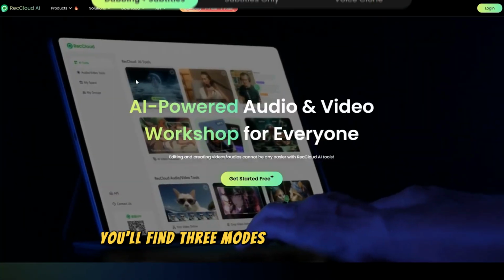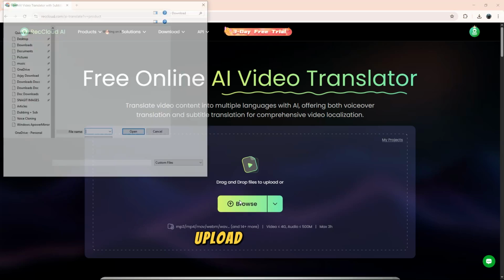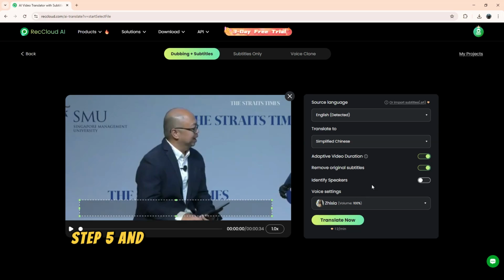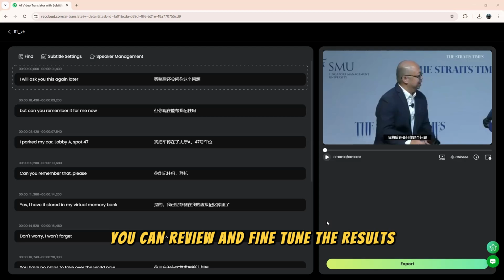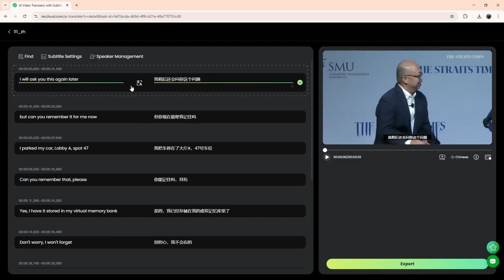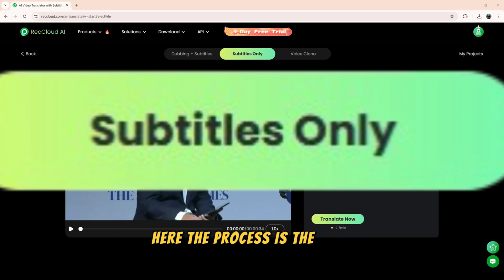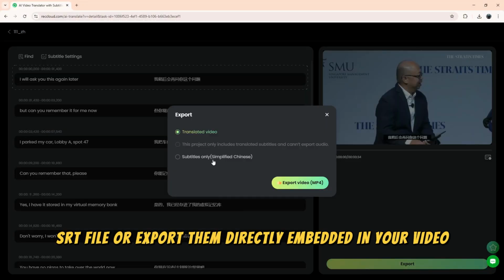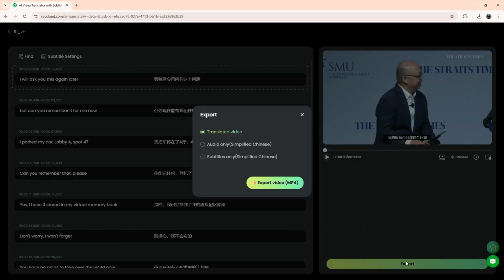AI Video Translator by RecCloud: Subtitles, Dubbing & Voice Cloning Made Easy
Learn how to use RecCloud AI Video Translator to automatically translate, subtitle, and dub your videos in multiple languages! 🌍

In this tutorial, we’ll show you how to use the Dubbing + Subtitles, Subtitles Only, and Voice Clone modes — step-by-step.

Perfect for creators, educators, and businesses who want to reach a global audience. 💡✨